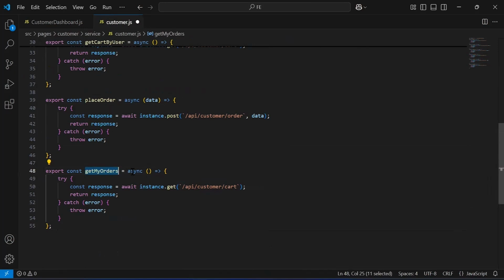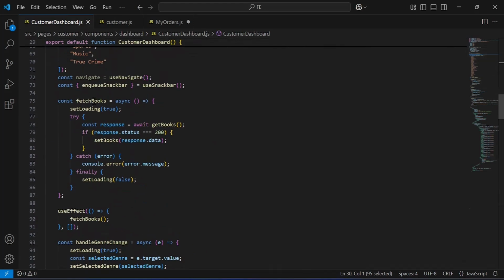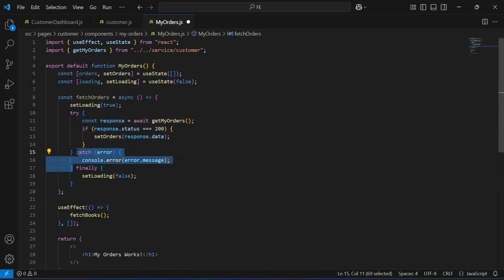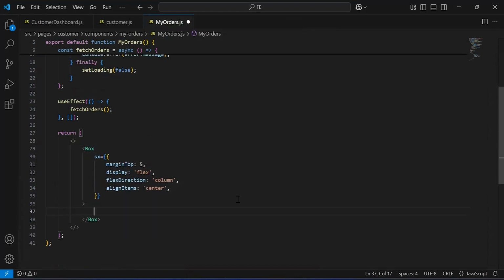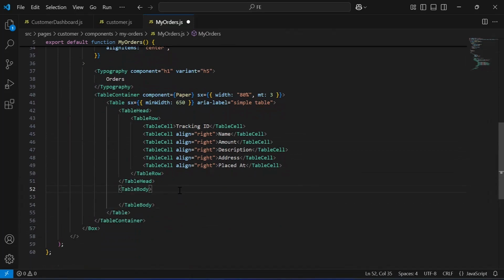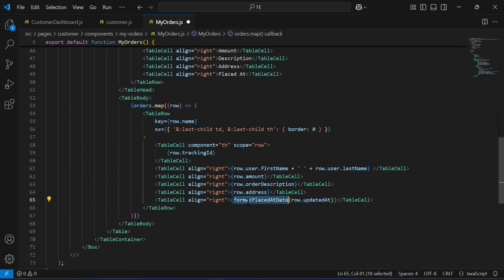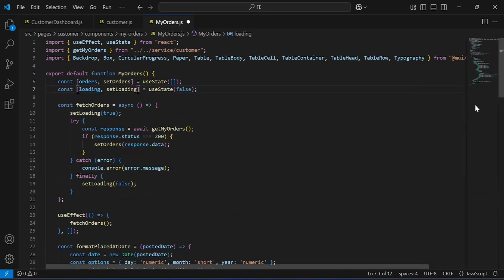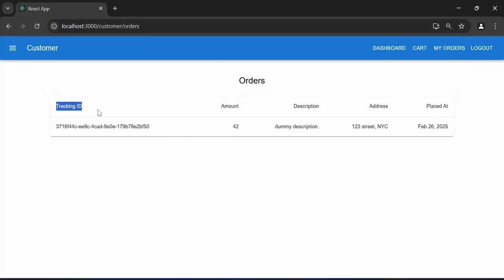Fetching & Displaying Customer Orders in React JS App | Book Store Project Using MERN Stack | #41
In this video, you will learn:
✅ How to call the Get Orders by User API in a React JS application.
✅ Fetching order data and displaying it on the My Orders page.
✅ Managing order history dynamically with API integration.
✅ Improving the user experience by showing order details in a structured way.

By the end of this tutorial, you'll be able to fetch and display user-specific orders seamlessly in your React application.